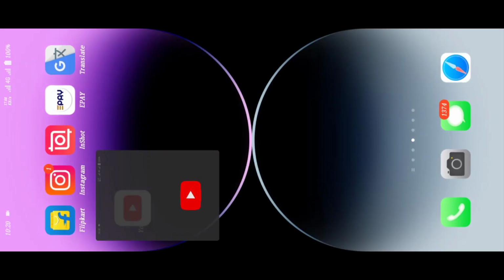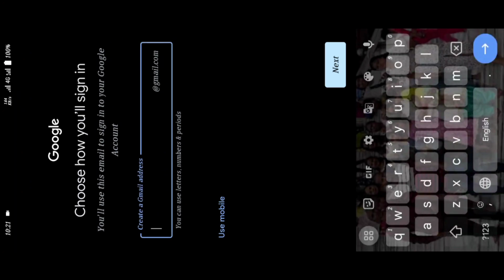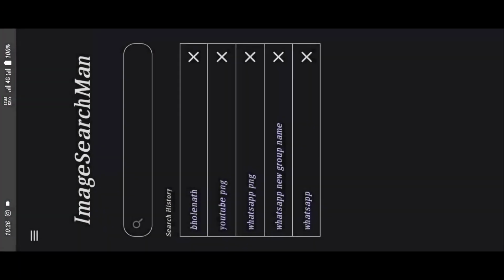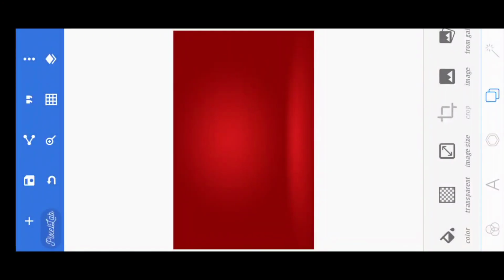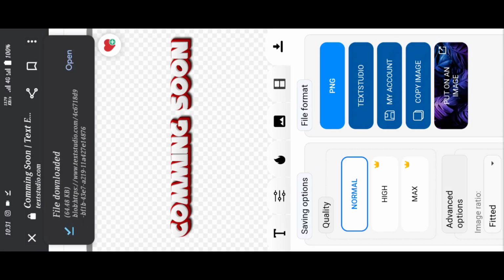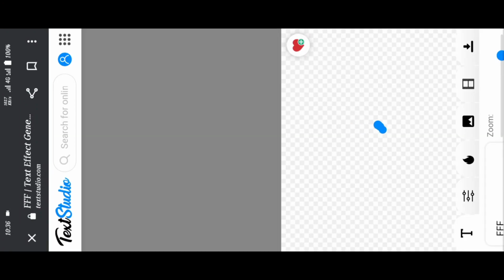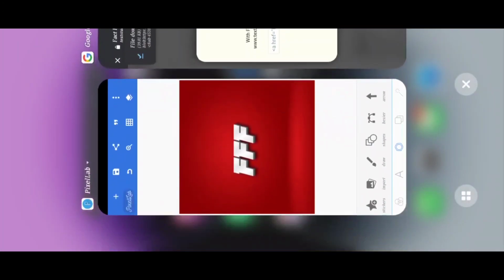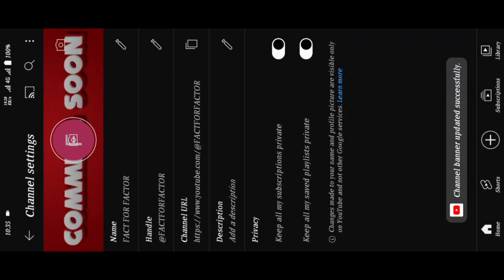How To Make A YouTube Account | In English (Beginner Tutorial) | create a youtube channel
How To Make A YouTube Account | In English (Beginner Tutorial)

How to Earn Money on YouTube: 6 Tips for Beginners

Earn Money from YouTube Without Making Videos | Bina Videos Banaye YouTube Se Paise Kaise Kamaye

How to Start YouTube Channel and Earn Money Complete Explained | make money on youtube

Make Money on Youtube in India - The Reality ??

My Equipments for make a professional video:

1. Boya M1 Mic
2. Green Screen
3. Ring Light with 👇Mobile Stand
4. Wireless Tryport
5. My Laptop